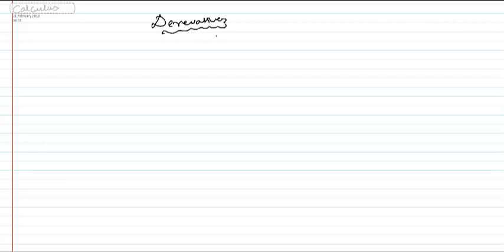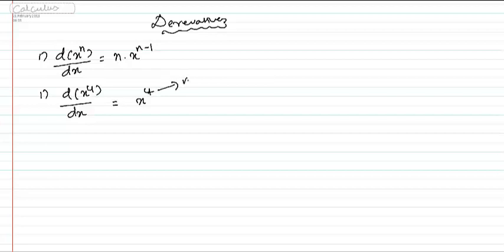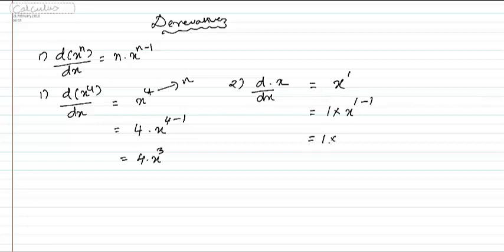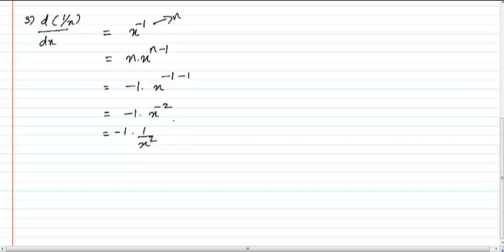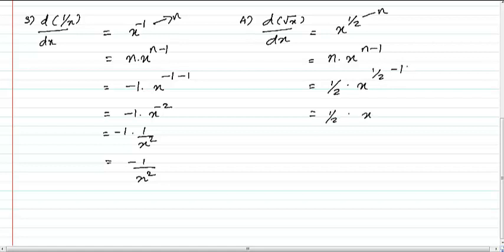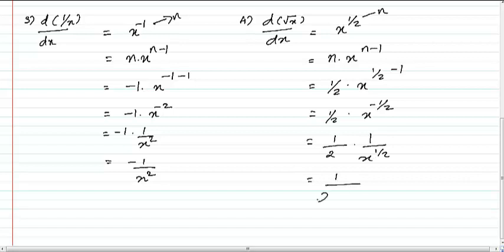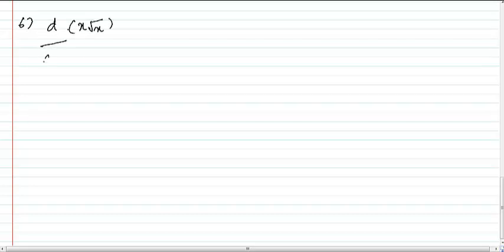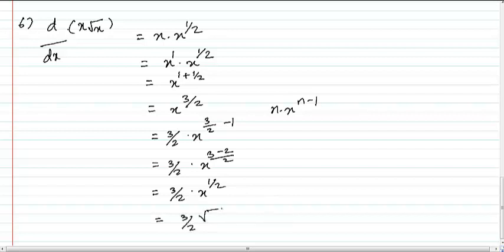CALCULUS FOR CA CPT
Useful for CA, CWA & CS Students.

Starts with Calculus - Derivatives - Fundamental problems